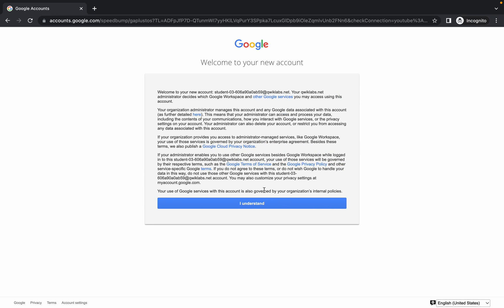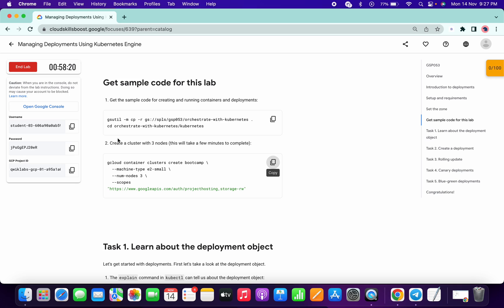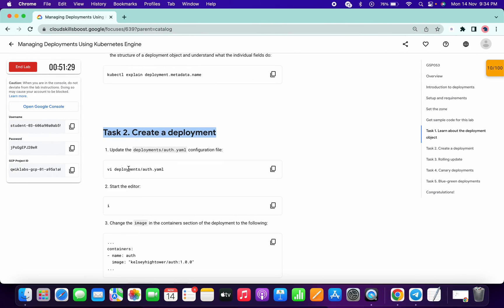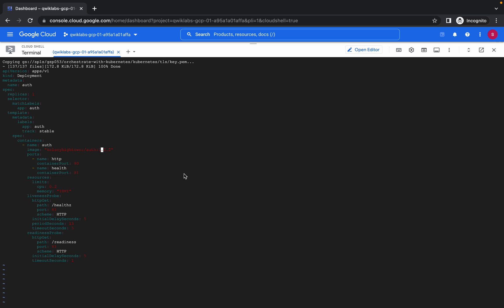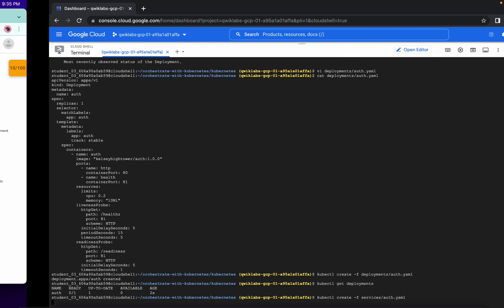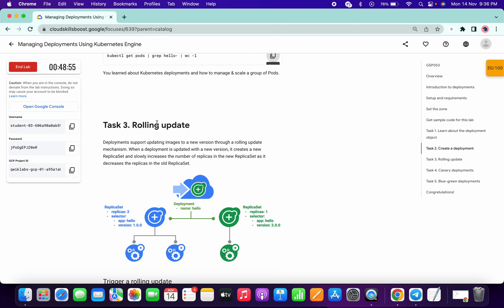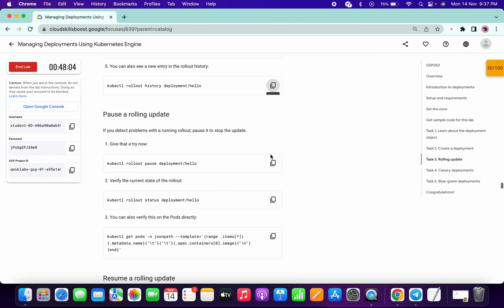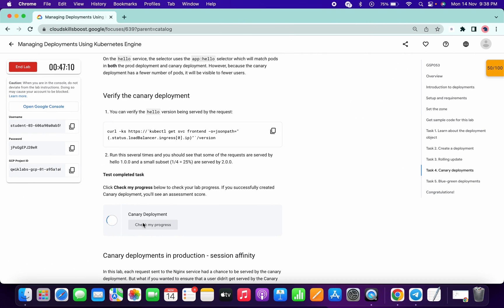Managing Deployments Using Kubernetes Engine